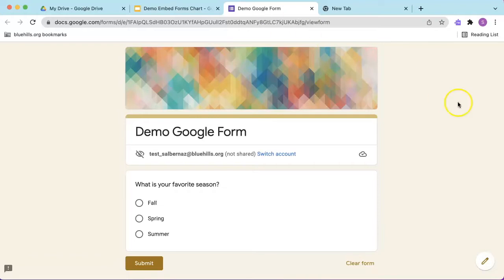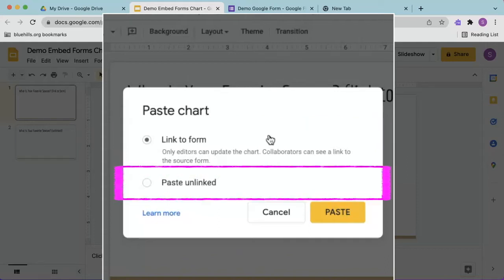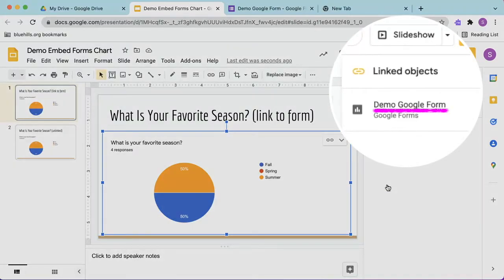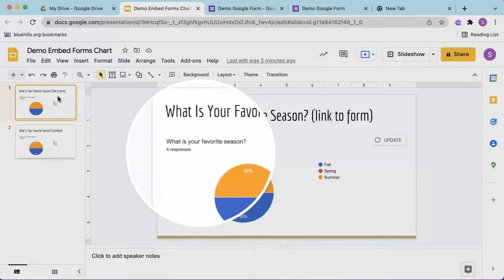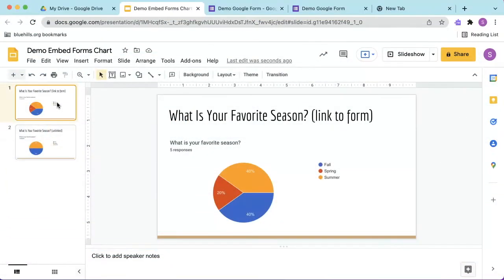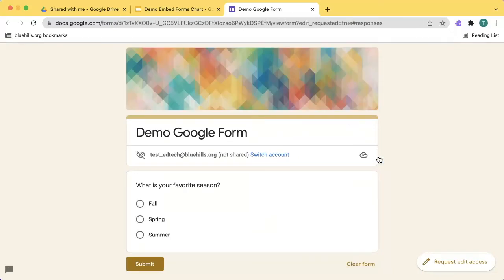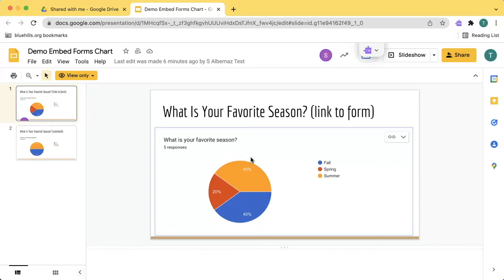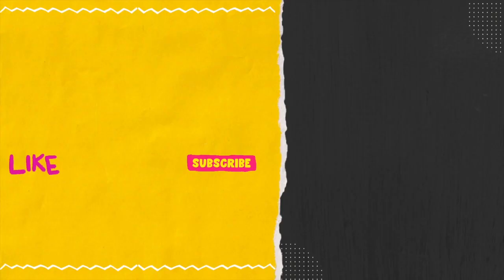Embed Linked Google Forms Charts in Google Slides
Google released a new feature that allows users to embed linked Google Forms response charts into Google Slides, Docs, and Drawings.